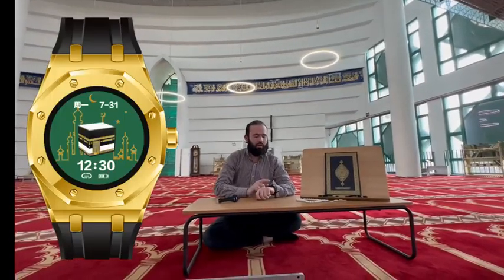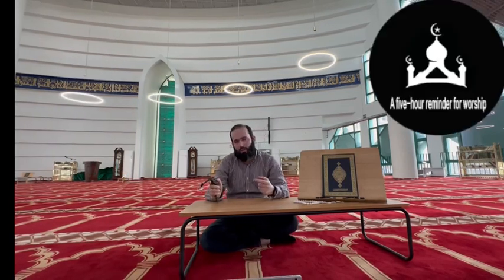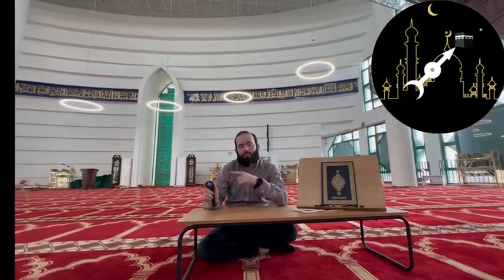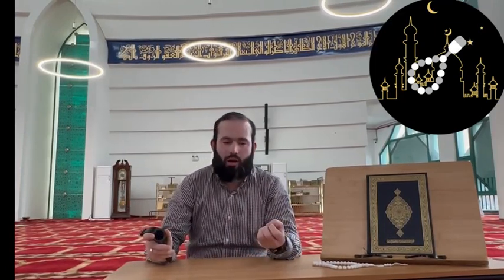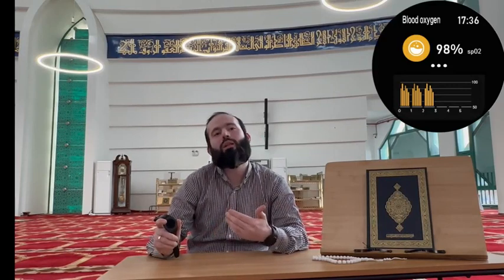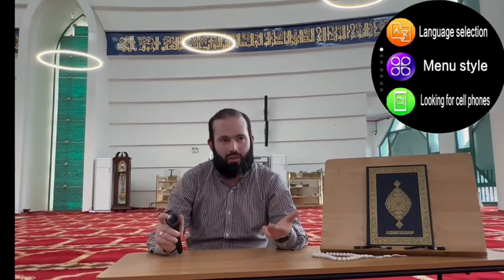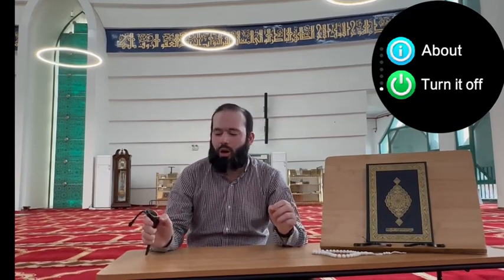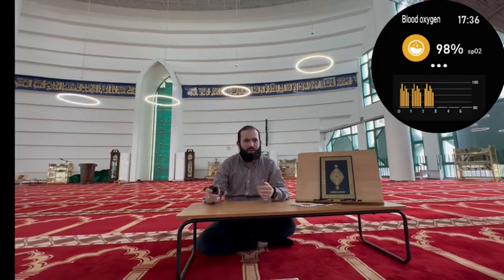SKMEI Adhan Azan Muslim Smart Watch coming soon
New Smart Muslim Watch coming soon.
Welcome to purchase in advance.